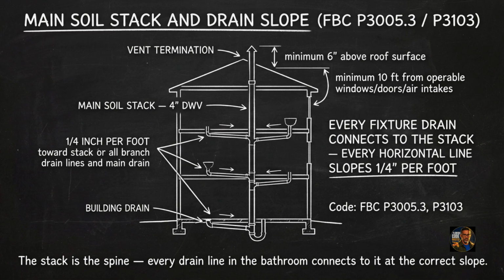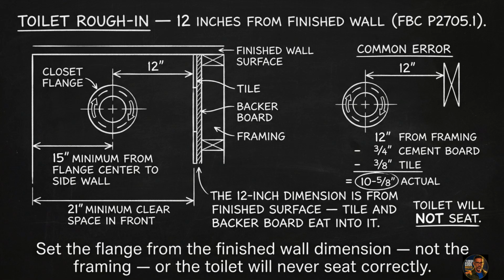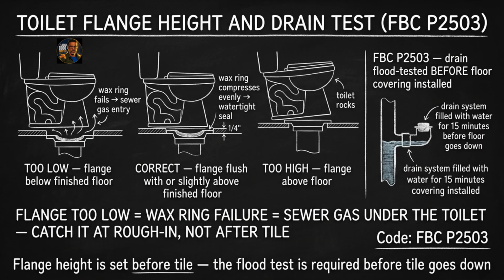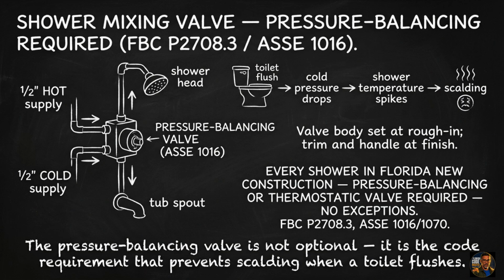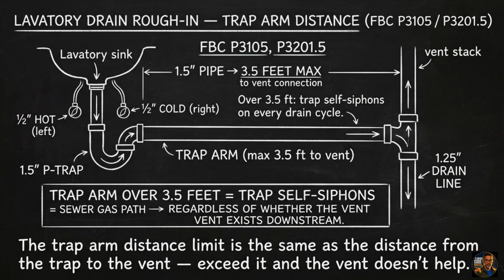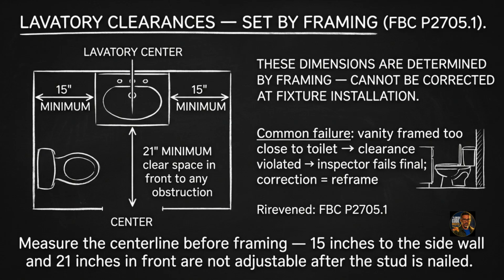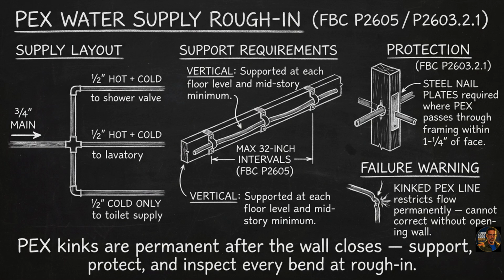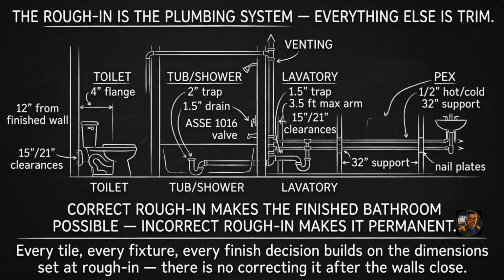Bathroom Plumbing Rough In!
The most important plumbing inspection in a bathroom happens before any tile is set, before any fixture is installed, before any wall is closed. Every dimension, slope, trap distance, and vent connection is locked in at rough-in. Get it wrong and you are opening walls.

→ Main soil stack and drain slope (FBC P3005.3) — 4" DWV stack from building drain to roof; all branch lines slope 1/4"/ft to the stack; vent terminates 6" above roof, 10 ft from openings
→ Toilet flange — 12" from finished wall (FBC P2705.1) — measured from tile surface, not framing; tile and backer board eat into the dimension; 15" minimum to side wall, 21" clear in front; flange must be at finished floor height or slightly above — too low fails the wax ring seal
→ Toilet drain flood test (FBC P2503) — drain must be flood-tested before floor covering is installed; a flange that looks correct and leaks under tile is behind grout that can't come back
→ Shower drain and trap (FBC P3201.5 / P2708.1) — 2" P-trap, 1.5" drain line at 1/4"/ft slope; minimum 30"×30" interior; trap must be accessible for service
→ Shower pressure-balancing valve (FBC P2708.3 / ASSE 1016) — required on every Florida shower; prevents scalding when toilet flush drops cold pressure; valve body set at rough-in; no exceptions
→ Lavatory trap arm distance (FBC P3105) — 1.5" trap arm maximum 3.5 ft to vent; over that distance the trap self-siphons; 1/2" hot (left) and cold (right) supply stub-outs from back wall; 15" to side wall, 21" clear in front — set by framing, not adjustable at fixture install
→ Venting (FBC P3103/P3105) — toilet wet-vented by stack; lavatory runs 2" vent to stack above highest fixture; shower vents through same stack or wet-vent via lavatory drain; every trap must be vented or it self-siphons
→ PEX supply (FBC P2605 / P2603.2.1) — 1/2" branches from 3/4" main to shower, lavatory, toilet cold; support every 32 inches; nail plates where PEX is within 1-1/4" of framing face; kinked line is permanent after walls close

Timestamps
0:00 — Why rough-in is the most important plumbing inspection
0:35 — Main soil stack and drain slope
1:05 — Toilet flange: the 12-inch dimension
1:45 — Toilet flange height and drain flood test
2:15 — Tub and shower drain rough-in
2:50 — Shower pressure-balancing valve requirement
3:20 — Lavatory P-trap and trap arm distance
3:50 — Lavatory clearances set by framing
4:20 — Venting all three fixtures
4:50 — PEX water supply layout

Pinned Comment:

Code References — Bathroom Plumbing Rough-In
FBC P2503 — Plumbing test requirements (drain flood test before floor covering installed)
FBC P2603.2.1 — Protection of pipes (nail plates required within 1-1/4" of framing face)
FBC P2605 — Pipe support (PEX horizontal max 32-inch intervals)
FBC P2705.1 — Fixture clearances (toilet and lavatory: 15" to side wall, 21" clear in front)
FBC P2708.1 — Shower compartment size (30"×30" minimum interior)
FBC P2708.3 — Shower valve (pressure-balancing or thermostatic required — ASSE 1016/1070)
FBC P3005.3 — Horizontal drain slope (1/4" per foot for pipes 3" and under)
FBC P3103 — Vent termination (6" above roof; 10 ft from windows/doors/air intakes)
FBC P3105 — Trap arm distances (1.5" pipe = 3.5 ft maximum to vent)
FBC P3201.5 — Trap sizes (lavatory: 1.5" minimum; shower: 2" minimum)
ASSE 1016/1070 — Shower valve standards (pressure-balancing and thermostatic)

Quick Reference — Bathroom Rough-In Dimensions
→ Toilet flange: 12" from finished wall (tile + backer included); 15" to side wall; 21" clear in front
→ Toilet flange height: flush with or slightly above finished floor
→ Shower minimum: 30"×30" interior; 2" P-trap; 1.5" drain at 1/4"/ft slope
→ Shower valve: ASSE 1016 pressure-balancing required — set valve body at rough-in
→ Lavatory trap arm: 1.5" pipe, 3.5 ft maximum to vent connection
→ Lavatory supply: 1/2" hot (left) + cold (right) stub-outs from back wall
→ Lavatory clearances: 15" to side wall; 21" clear in front — set by framing
→ All drain lines: 1/4" per foot slope toward main stack
→ Vent termination: 6" above roof; 10 ft from any opening
→ PEX support: every 32 inches; nail plates at framing within 1-1/4" of face